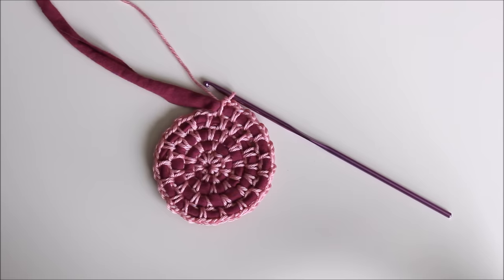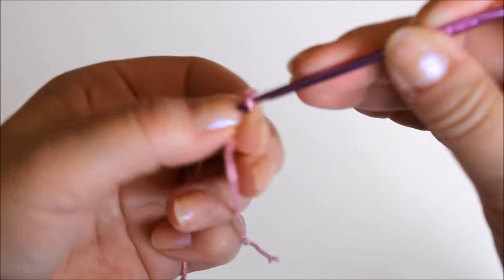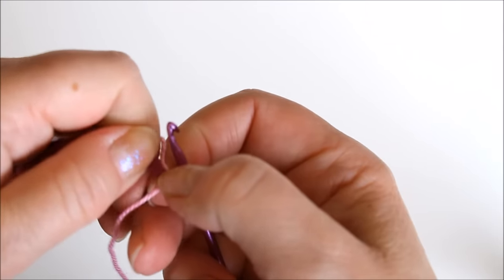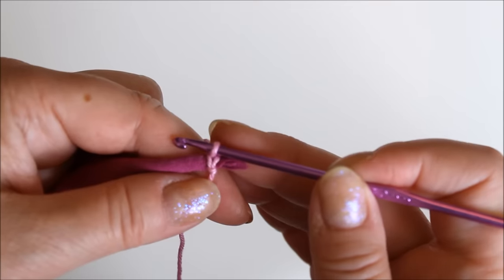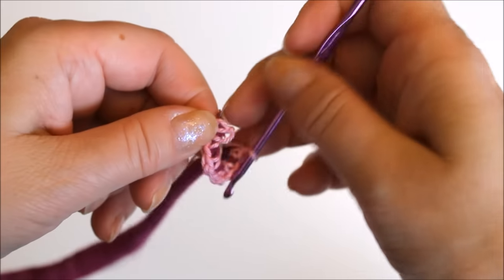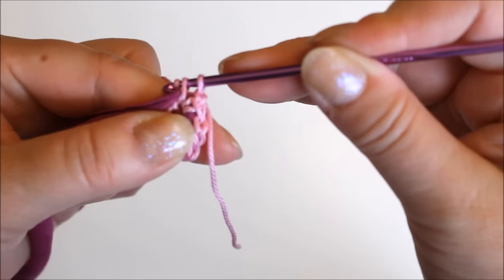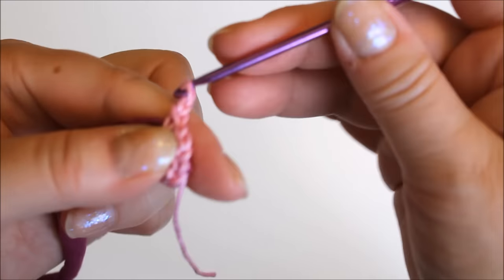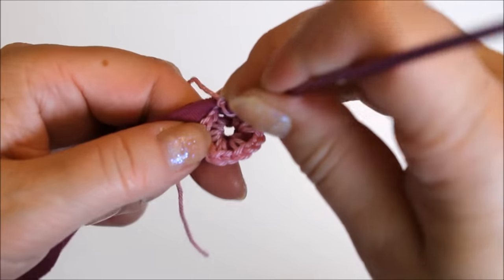Crocheting round using T-shirt yarn, video 1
Tutorial on how to start crocheting round using T-shirt yarn and cotton yarn. Use in crocheting rugs, round baskets, table mats or anything else round. A great idea for recycling old t-shirts.  A newer more detailed video about this technique